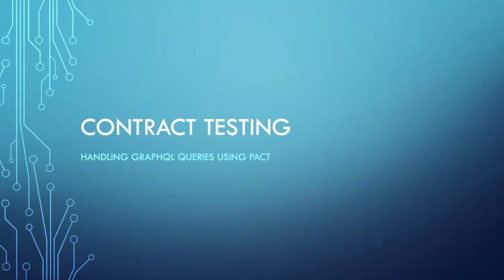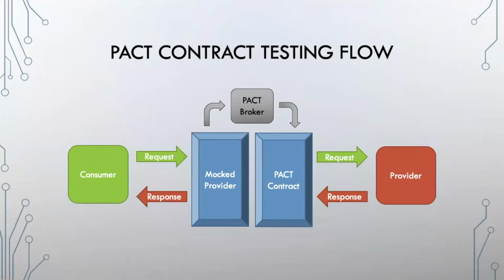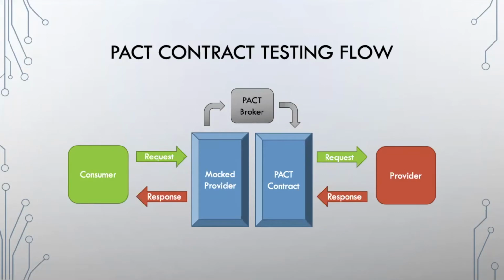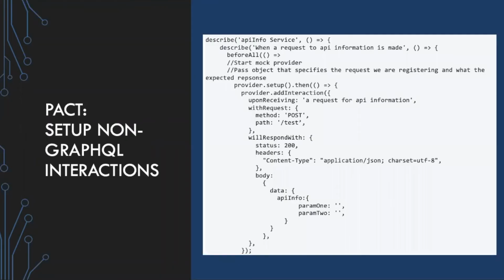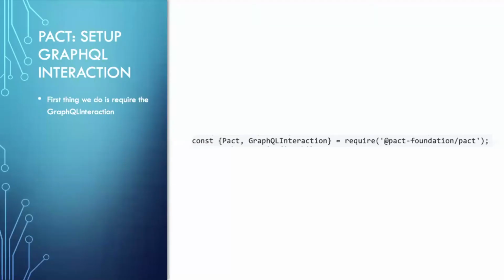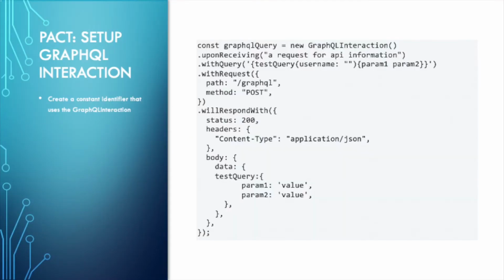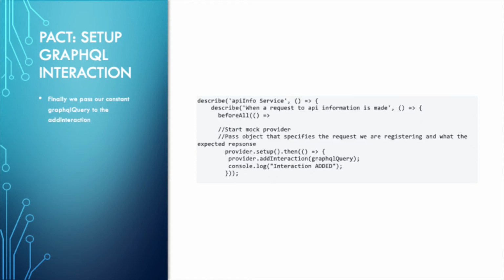Contract Testing GraphQL using PACT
An overview of how to use GraphQL queries as a part of PACT contract testing